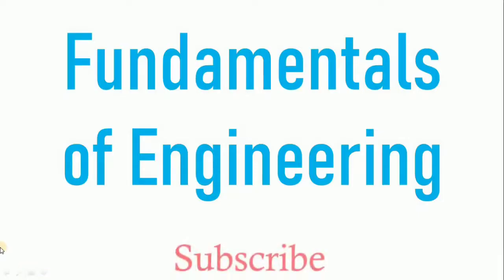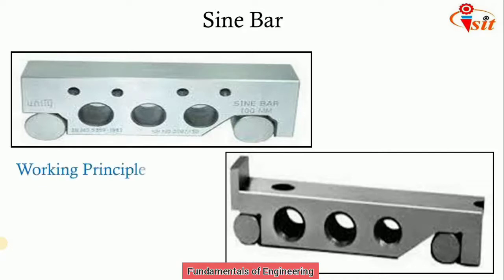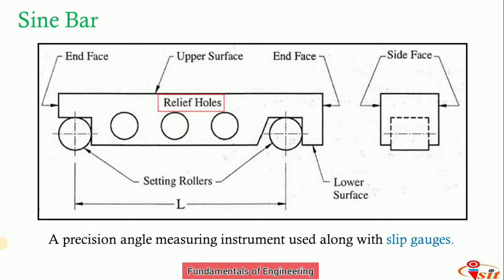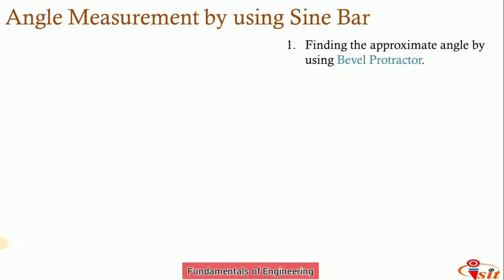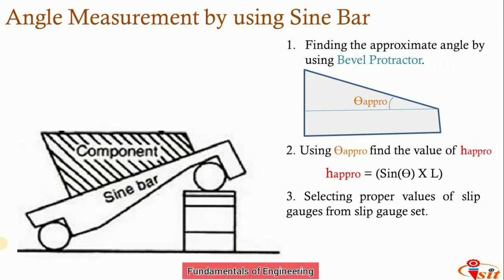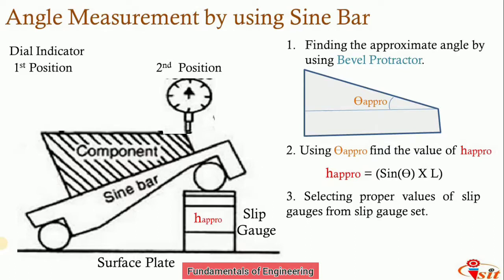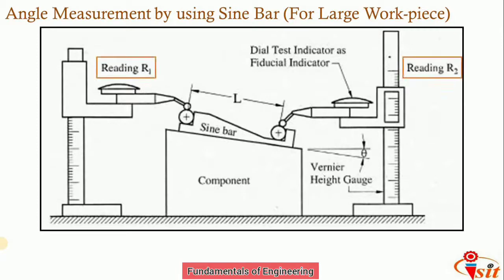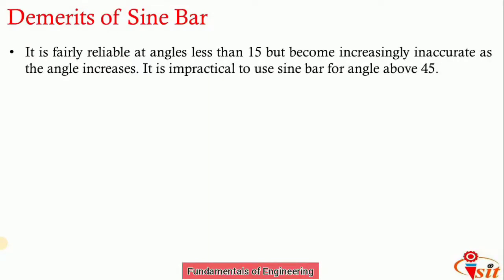Lecture 10 - Measurement of angle by using Sine Bar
Mathematics

Metrology -